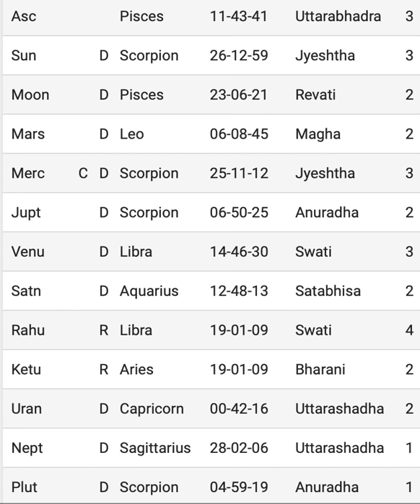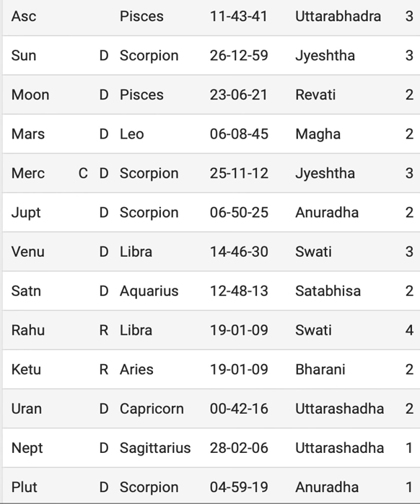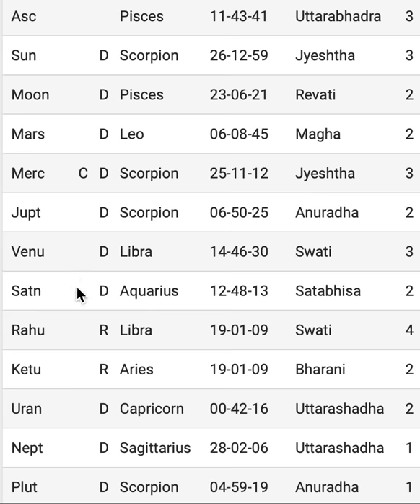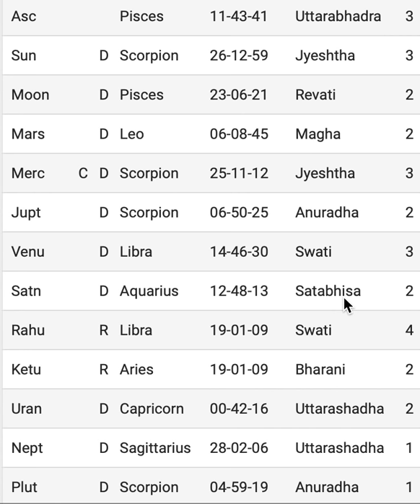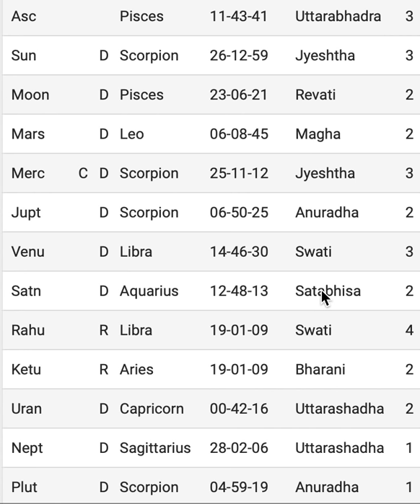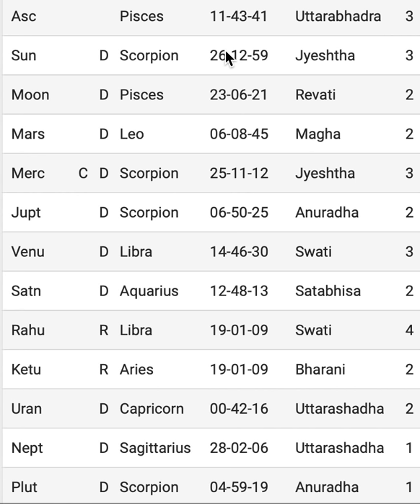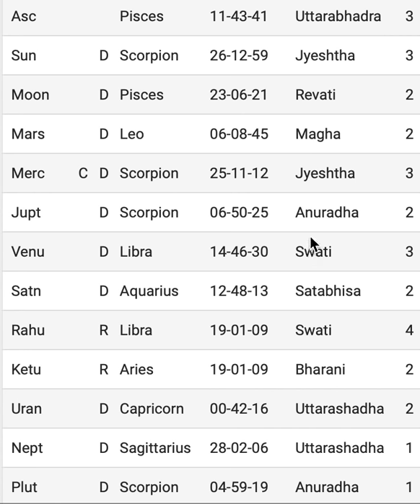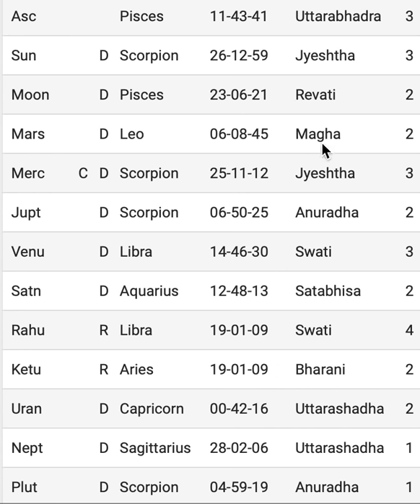How to predict just using Nakshatras - OMG Astrology Secrets 186